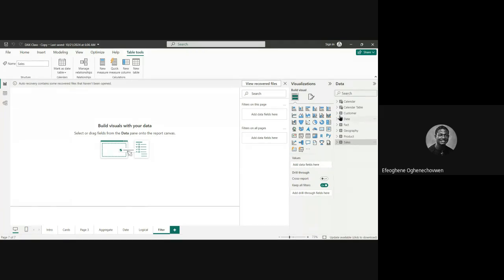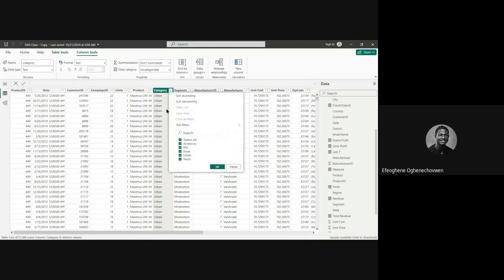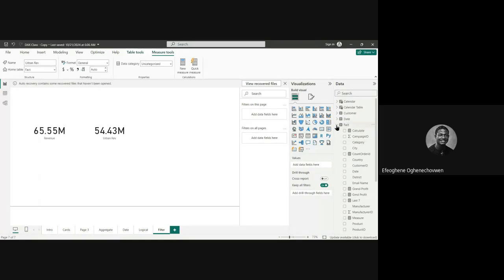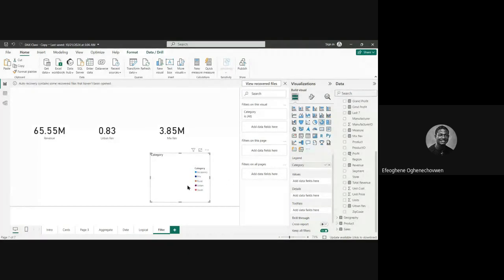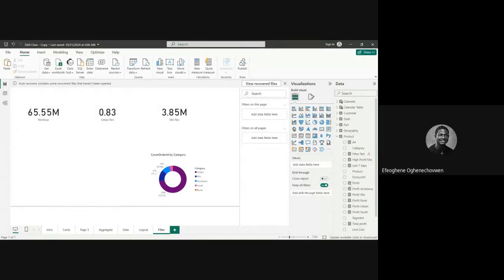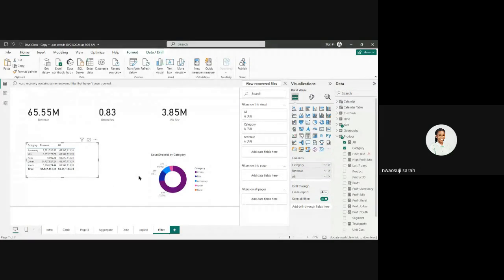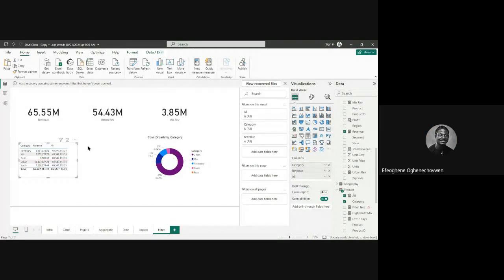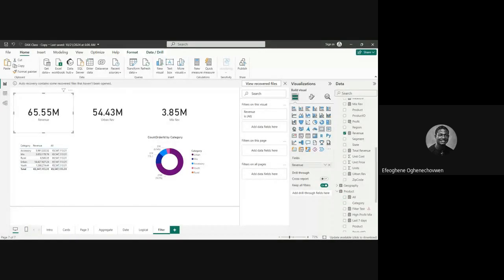Data Analysis in Power BI: Mastering Filter Functions | TEFEM Africa Fellowship 2024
Data Analysis in Power BI: Mastering Filter Functions | Power BI Tutorial

In this tutorial, we explore how to use filter functions in Power BI to refine and analyze data more effectively. Learn practical applications of filter functions to build insightful and interactive reports that showcase data-driven decisions.

What you’ll learn:
- Introduction to filter functions in Power BI
- How to apply filters to visualize specific data insights
- Using advanced filter functions to enhance your data analysis
- Tips for optimizing your Power BI dashboard with filters

Ideal for beginners in data analysis or Power BI users looking to deepen their skills, this video will guide you through the essential filter techniques to make your reports more dynamic and meaningful.